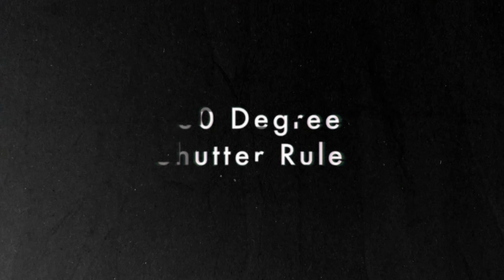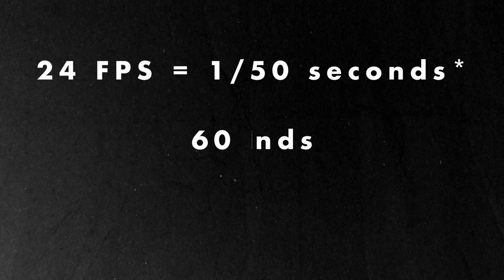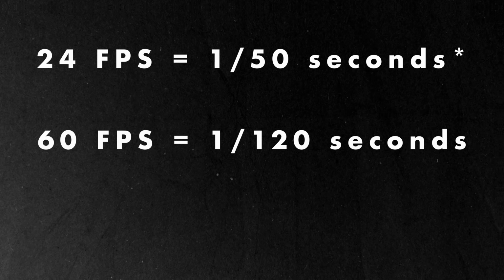How I Film Cinematic Videos in 2026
Get 10% of on Lifetime plan with Dehancer, one of the most powerful plugin to make your cinematic videos stand out

Hollyland Lark M2
My Vlogging Camera
Rode Video Micro Mic
Best Prime lens
My Storage SSD
Best Budget Zoom Lens
Insta360 X3
My Favourite Tripod
Extra Battery / Charger